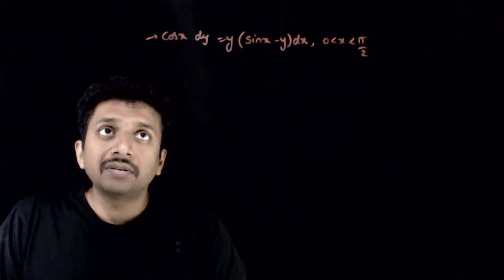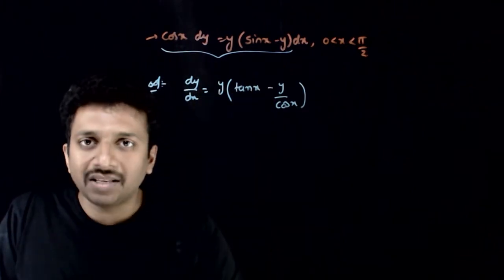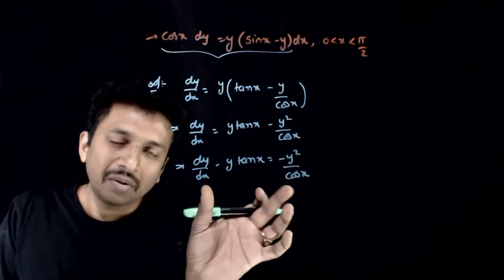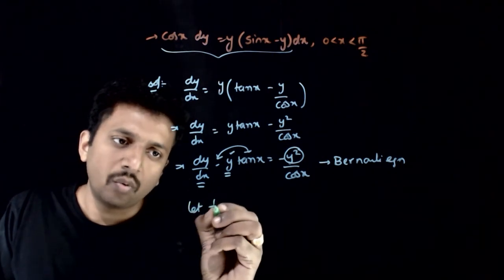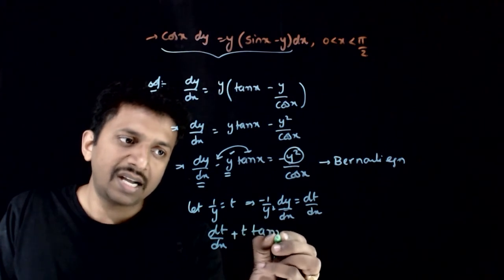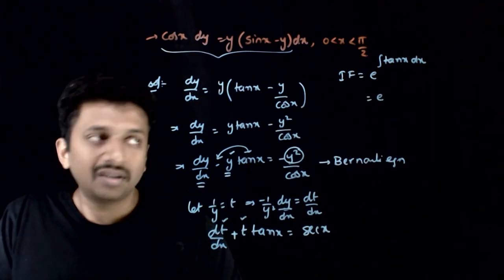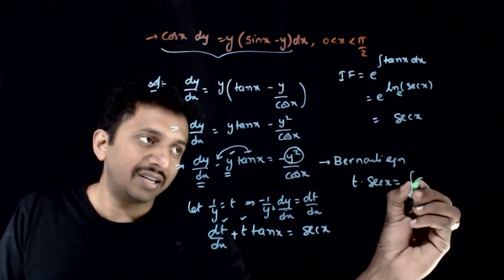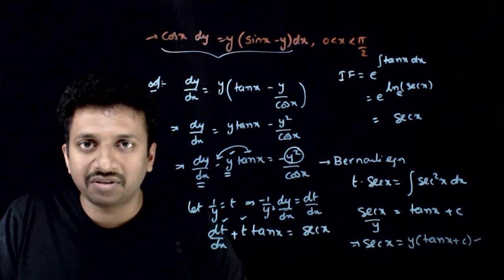JEE Mains Previous Year Differential Equations2010 Q 1